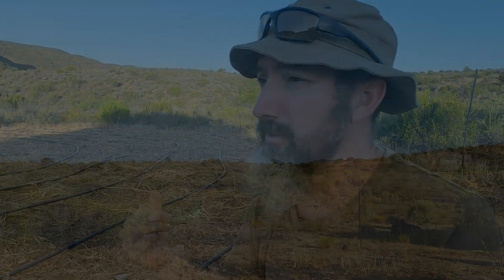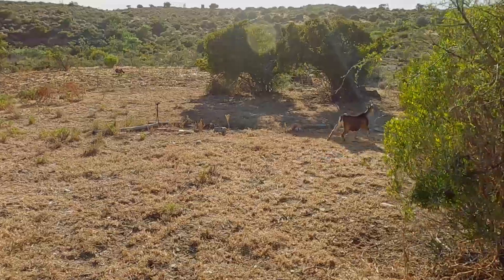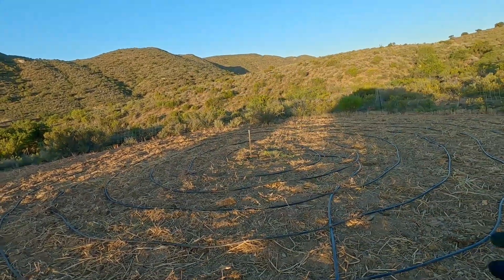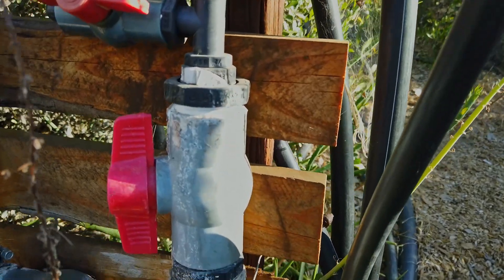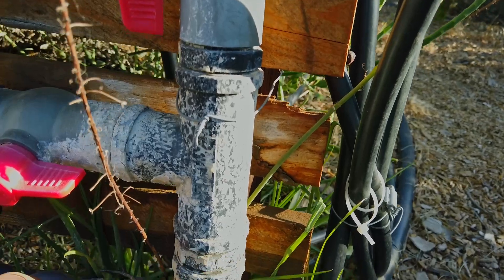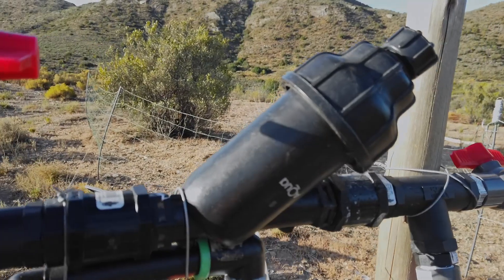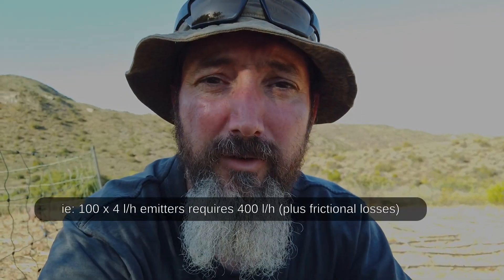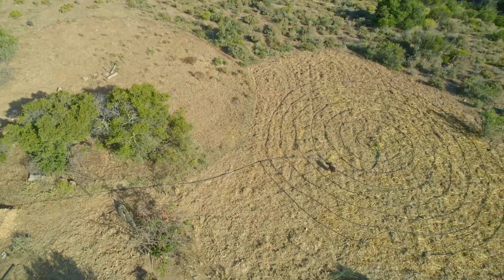A long spiral irrigation pipe, drippers, natural fertiliser and self-reliance.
This is how I attempt to do the irrigation and fertigation of the crop circle now. We have to save water in drought and uncertain times. However, the hard calcium carbonate laden water is posing a challenge!
Let's go check things out.

I reckon this video can touch on a few things that may just trigger the right questions and points in your mind. If all this does, it help you come up with something better, it's a win!

Here's some sort of index thing:
00:00 Hello
00:10 The Spiral drip-line
00:32 What will we grow
01:14 Pipe Length Calculation
01:50 Installing Drip Emitters
02:06 Agronomic Water Quality
02:24 Engineering Water Quality
03:04 Lowering pH (considerations)
03:56 Acidifying JLF
04:25 Physical Filtration
04:55 Bucket Test
05:15 Air Vacuum Valves

[handcrafted subtitles/captions available]